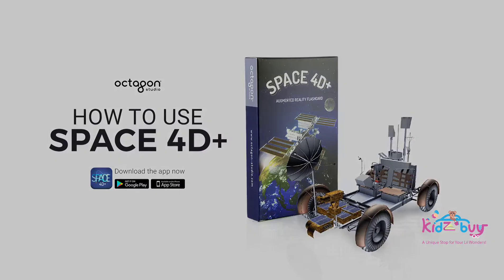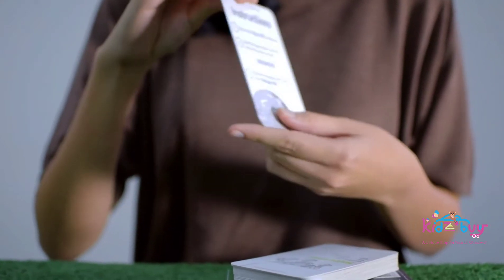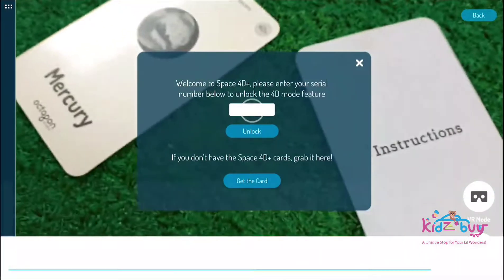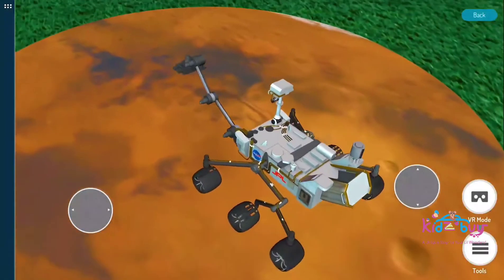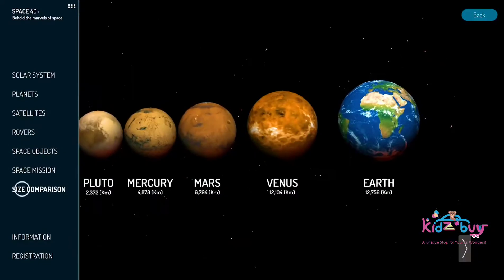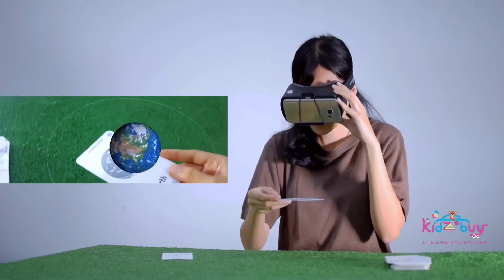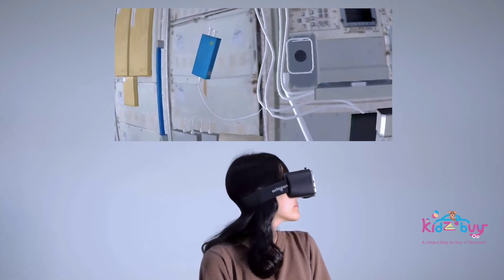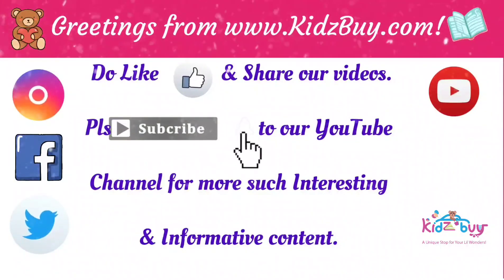SPACE 4D+ AUGMENTED REALITY FLASH CARDS from Octagon Studio available at KidzBuy I Tutorial to use👆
SPACE 4D+ AUGMENTED REALITY FLASH CARDS:
Embark on a fantastic space exploration experience with Space 4D+ by Octagon Studio. Space 4D+ is a collection of 27 educational AR flashcards about space including the solar system, planets, space objects, satellites, rovers, and space missions. Download the Space 4D+ app on App Store or Google Play Store for free, scan the cards. See the solar system and the planets come to life in Augmented Reality. To activate the Space 4D+ cards, users are requested to register a serial number that is attached on the instruction card. One serial number can be used on three devices in total. After registering the serial number, the user can scan the cards using Space 4D+ App to start discovering:Planets, Satellites and more.
Cards: 27 pieces (26 Space4D+ Cards & 1 Instruction Card)
Size: 11.7*7.2*1.1cm

Titles available :👇
🚗Cars 4D+ (20 cards)
❤Humanoid 4D+ (6 cards + human body card)
🎇Space 4D+ (20 cards)
👨‍⚕Octaland 4D+ (26 cards)
🐄🍀(Animal cards) 4D+ (28 cards)
Dinosaur 4D+ (20 cards)
🎨Color me book 4D+ (26 coloring pages)

BooksforKidsIndia KIDZBUY, Online Books and Toys store deals with wide range of kids books, toys and kids essentials.
Shipping WorldWide 🌐🛩
Check out this space for Kids books toys recommendations , Activity ideas ,DIY projects, and games.

Pls join, To Check out our 500+ Happy Customer Feedbacks👍 in 12 Albums, under Album section of our Facebook group.

Happy fun Learning time! 😊